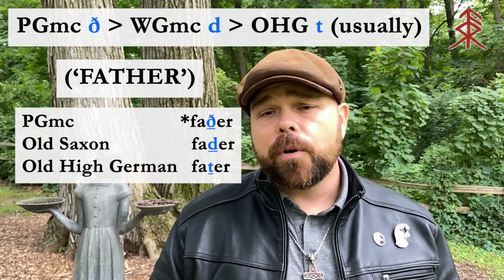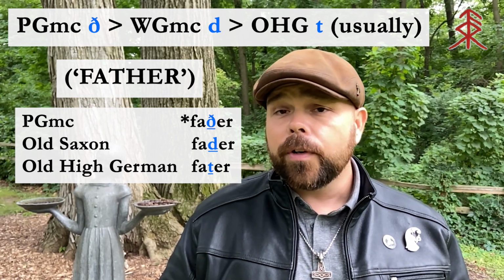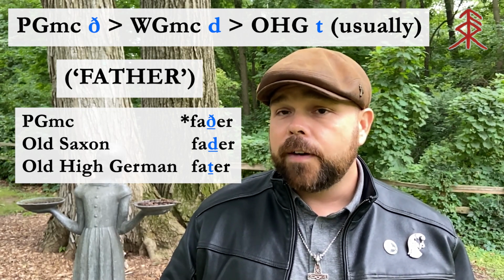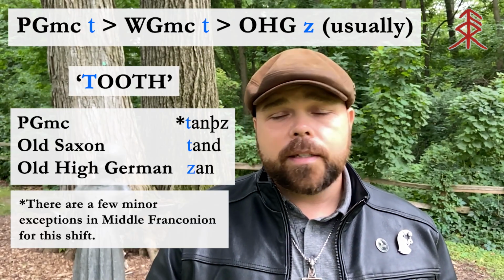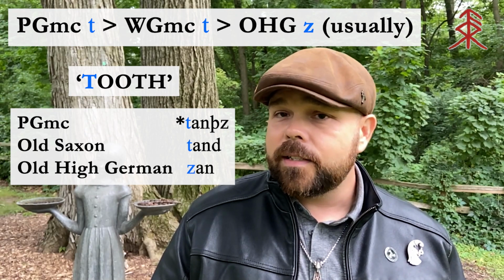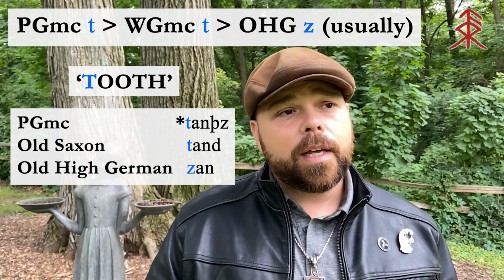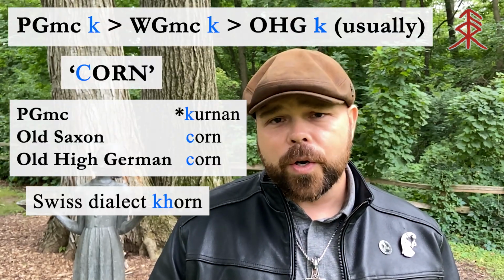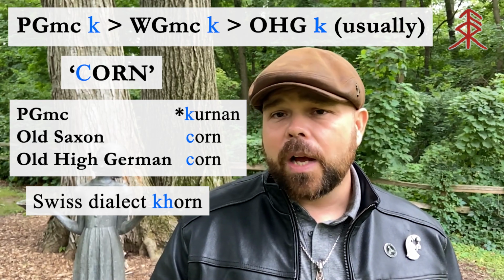Old High German vs. Old Saxon: Do you REALLY know the Difference?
In this video, Dr. Scott Shell discusses the basic differences between Old Saxon and the various Old High German dialects.

This let's me see that there is continued interest!

Credit for the bindrune design goes to Šárka C.S.

If you would like to see my credentials, here is a link to my personal